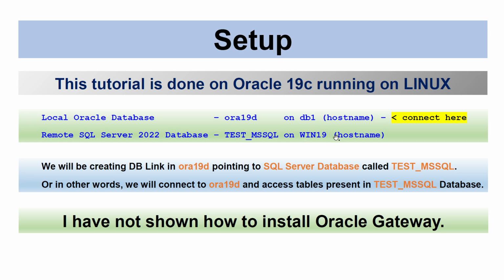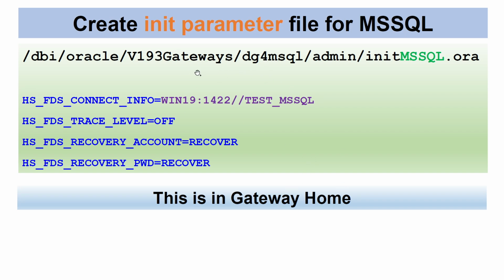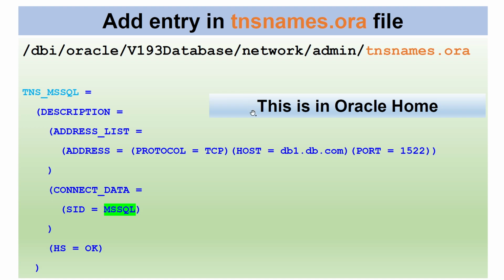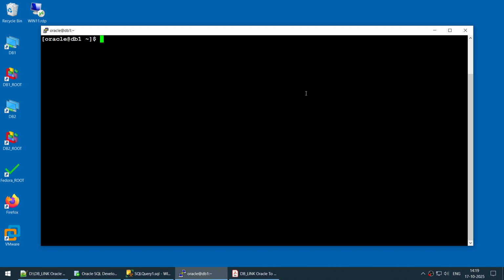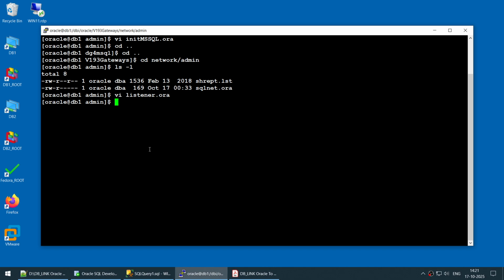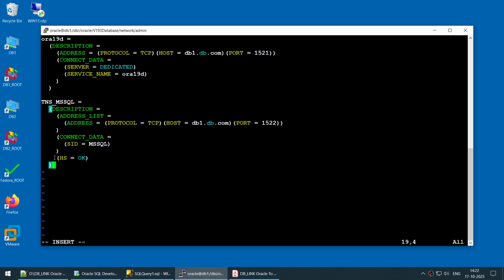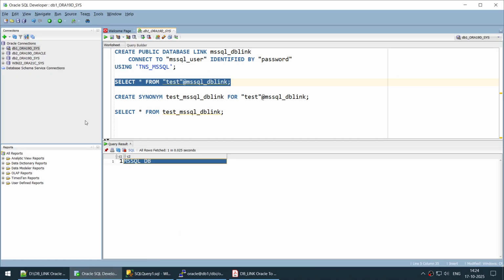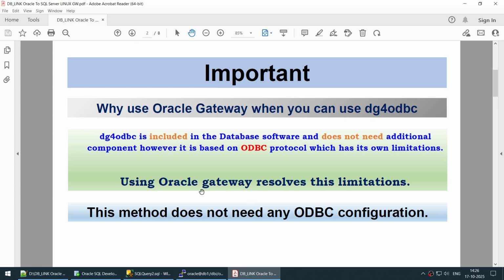Oracle DB LINK To SQL Server using Gateway (LINUX)